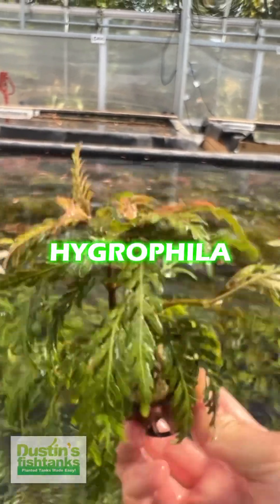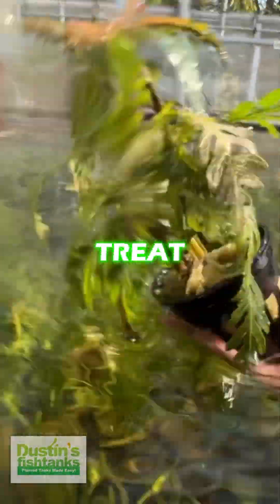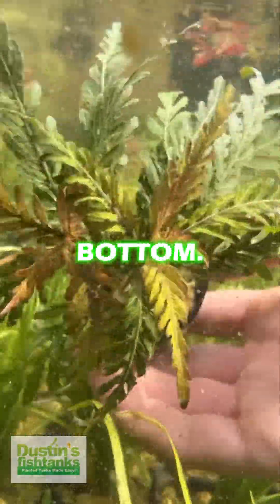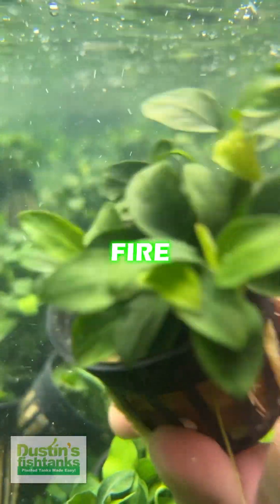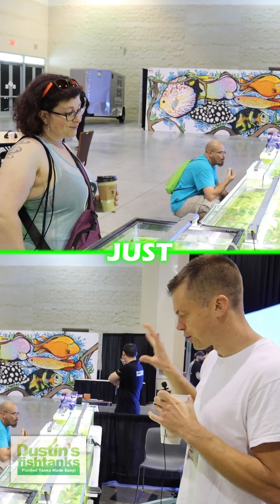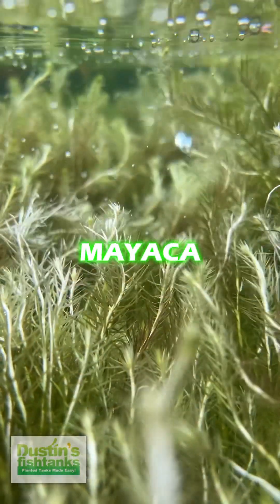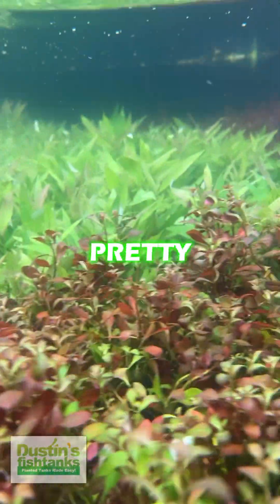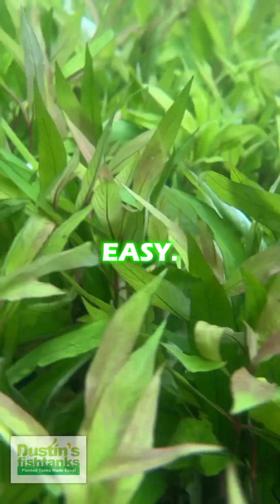Inverse Square Law PART 2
Talking the INVERSE SQUARE LAW with fans at @aquashella  Aquashella Aquarium Festival. This is why you should come to these shows, get expert advice IN PERSON! Thanks for the question! TANK ON!